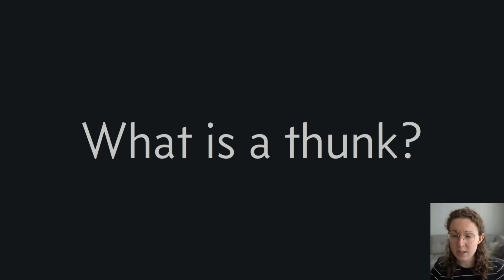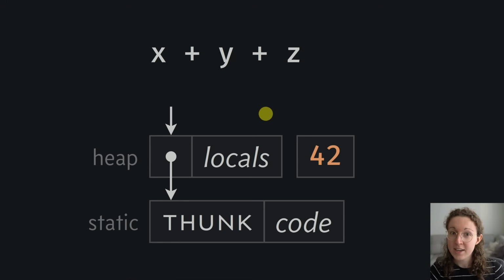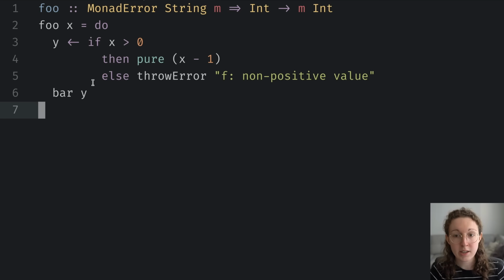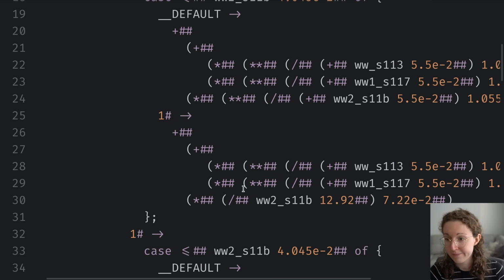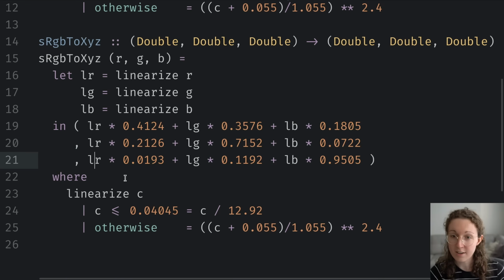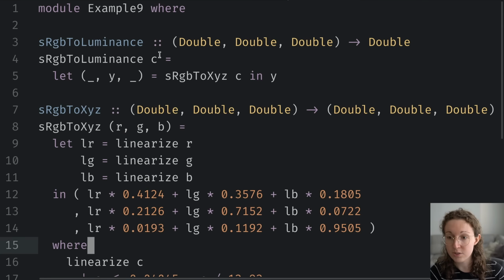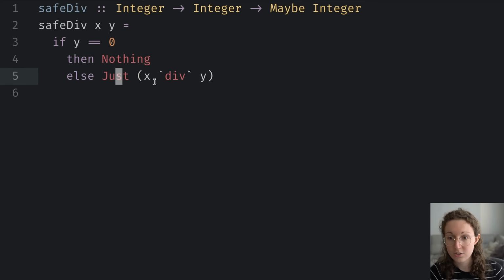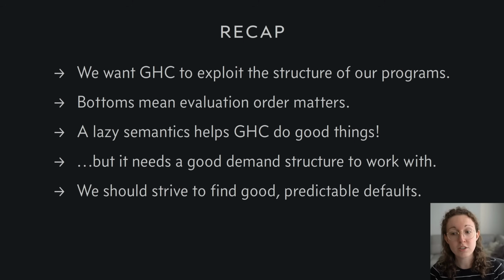Laziness in Haskell — Part 4: Thunks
It is finally time to take a look at how GHC introduces thunks to implement laziness. We first consider ways that thunking can sometimes be viewed as an optimization, then try to understand the source of unnecessary thunking in most Haskell programs.